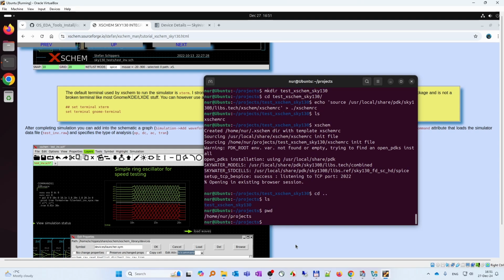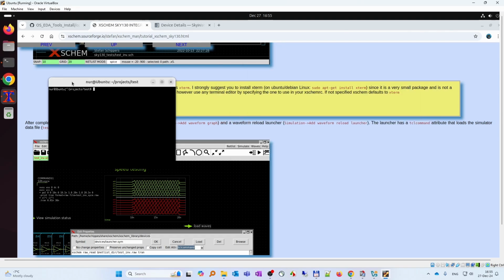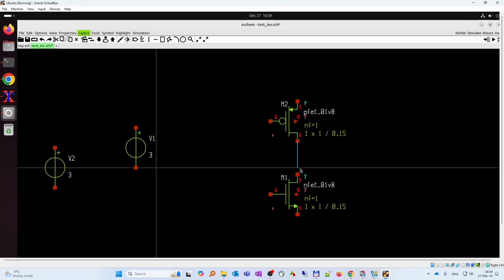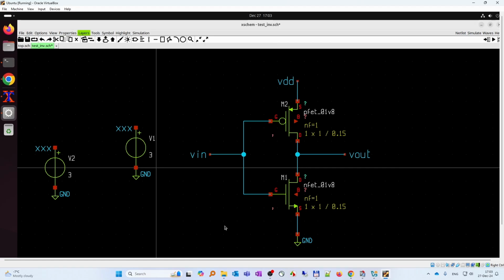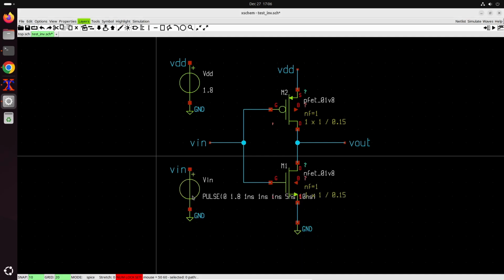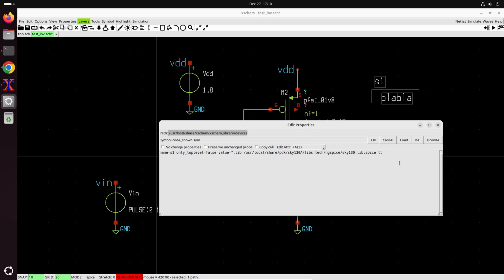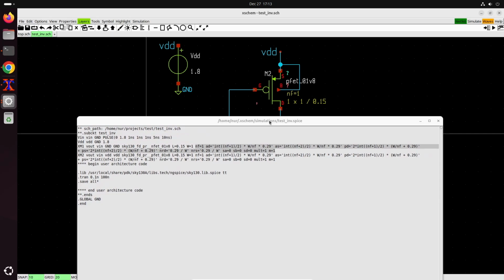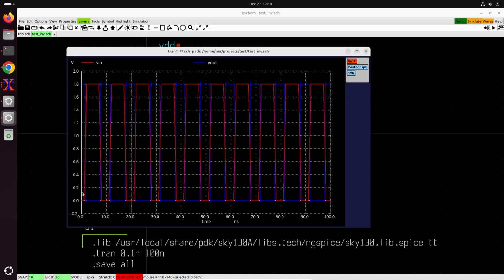Test first circuit inverter - Open source IC & PDK (Xschem & Sky130)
Test the first circuit inverter using Xschem and Sky130 PDK.